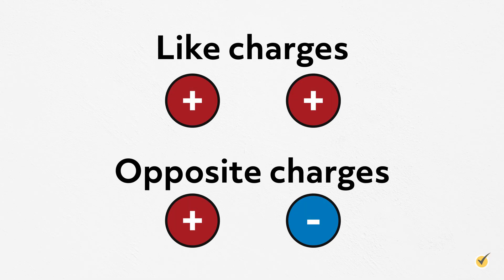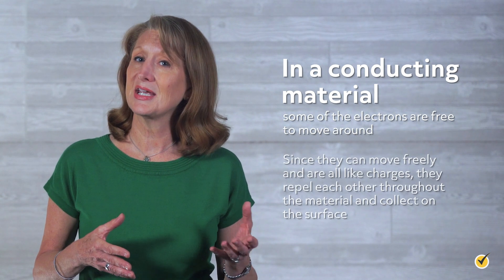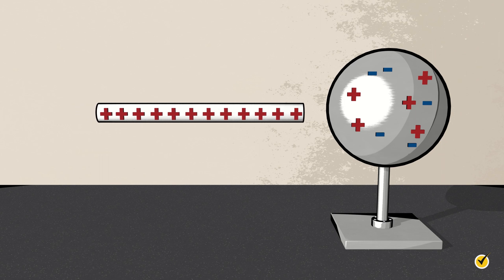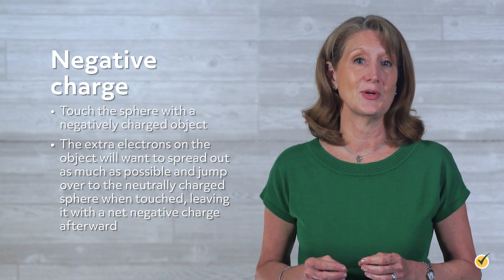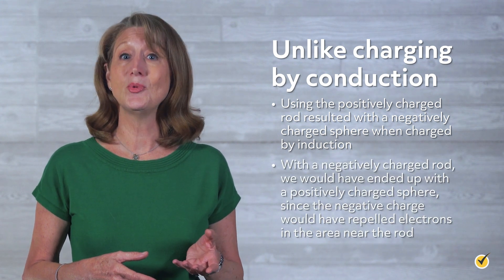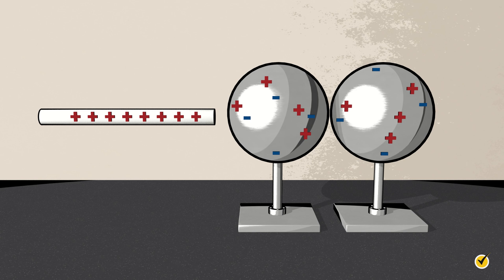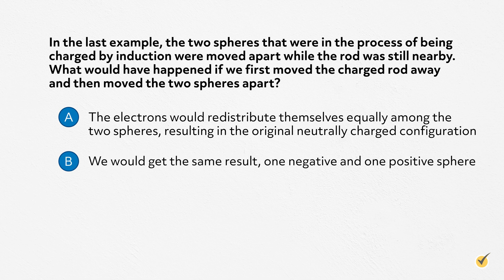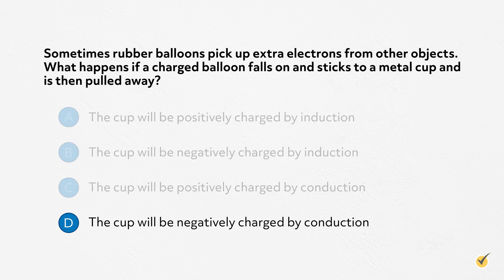Charging by Conduction and Induction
Hi, and welcome to this video on charging by induction and conduction! In this video, we’ll review the behavior of electric charges and discuss how to charge objects using the methods of induction and conduction.